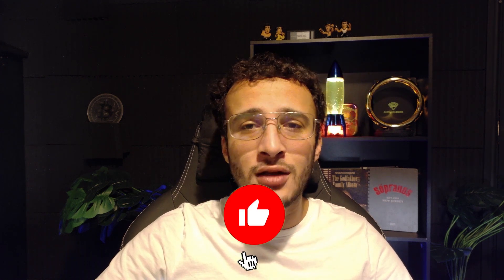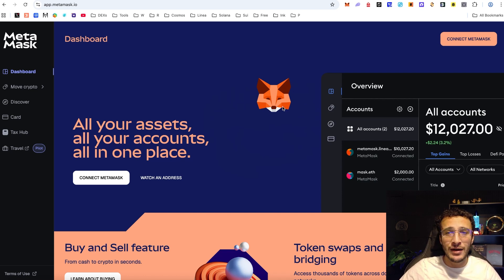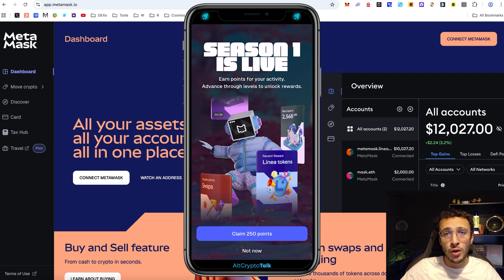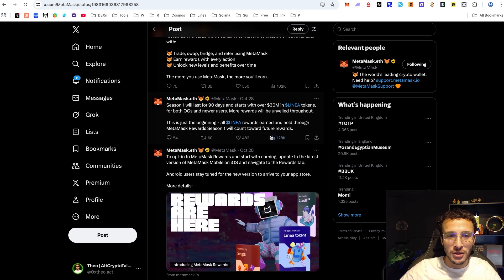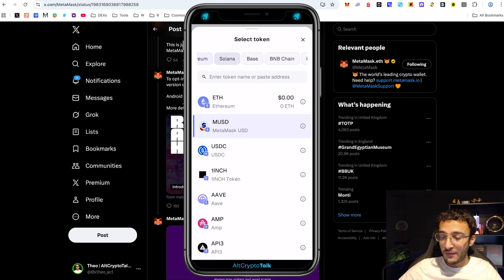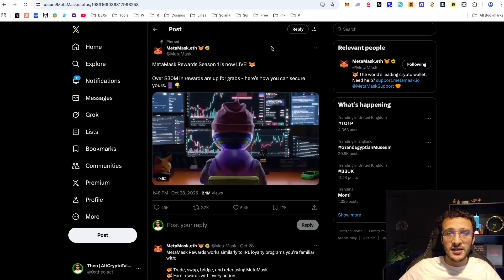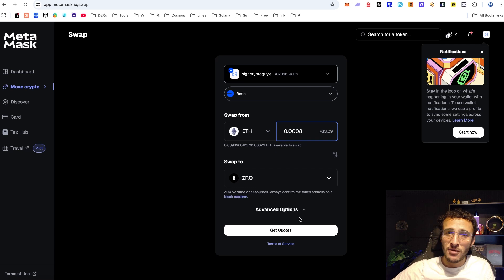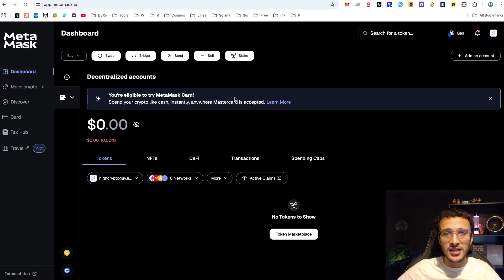MetaMask Rewards Tutorial & Review [$MASK Coming Soon!]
MetaMask Rewards has gone live, and in this video, we will cover our thoughts and a complete guide on those who want to participate!

Time Stamps
0:00 Intro
0:14 Our Thoughts on MetaMask Rewards
1:50 MetaMask Rewards Guide
6:30 MetaMask Airdrop Guide
8:43 Conclusion